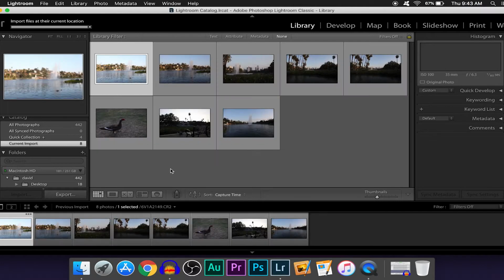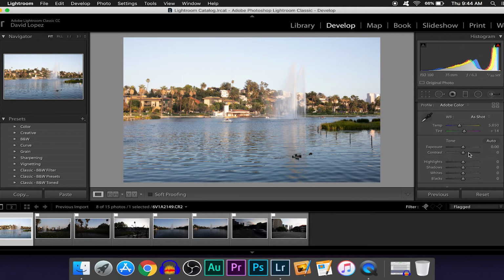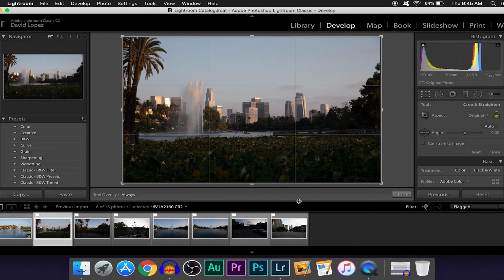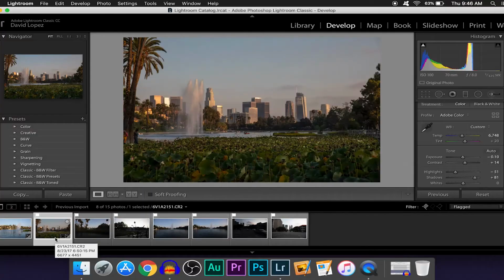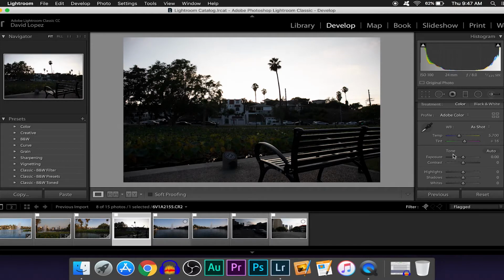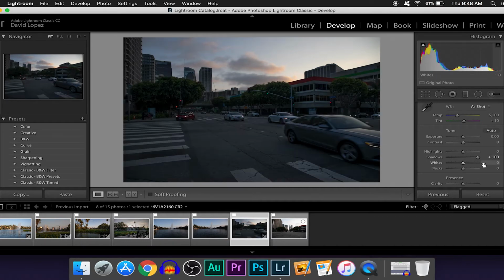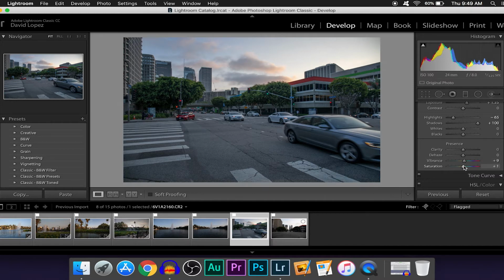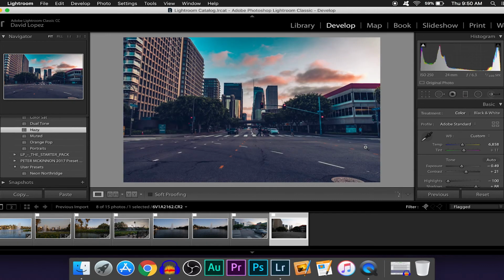Super Impromptu Adobe Lightroom Tutorial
Hey guys, hope you like my 1st ever Lightroom tutorial. This was very spur of the moment and had a lot of fun shooting it. The tutorials will only get better, everyone has to start somewhere. Hope you like it!

Current Gear:

Canon 24-70mm f/4 IS
Canon 70-200 f/4 IS
Canon 50mm f/1.8 STM

Panasonic GH5
Panasonic 12-60mm f/2.8-4